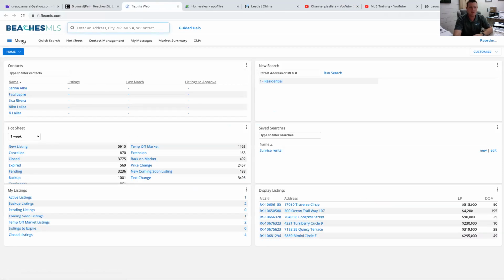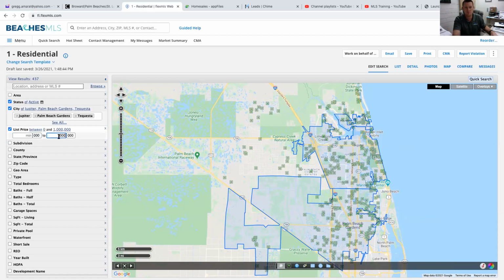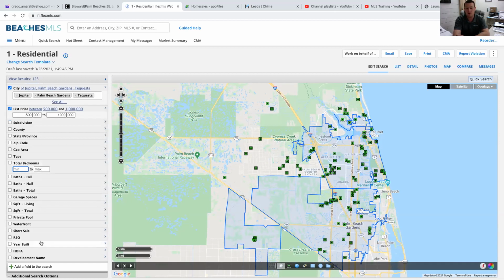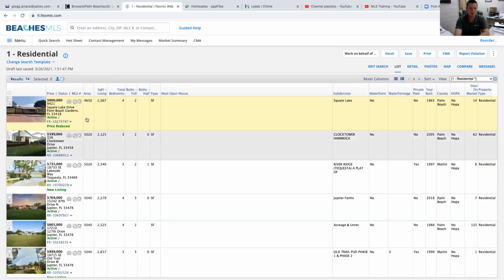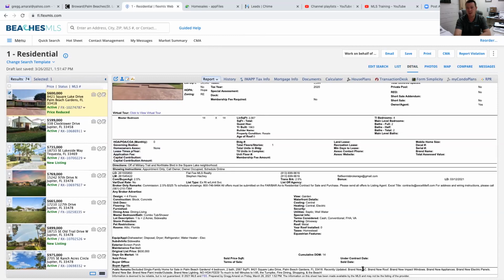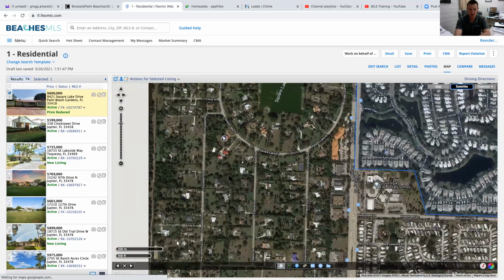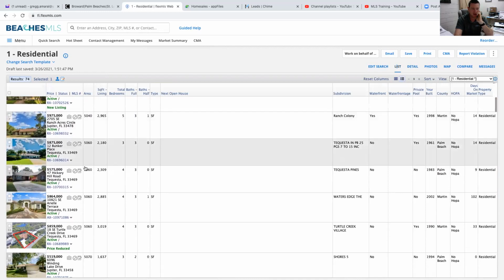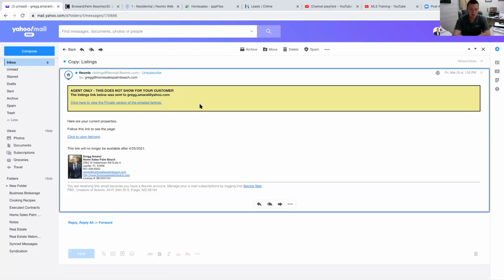MLS Training- How to perfect the buyer search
Are you on MLS and not 100% how to search the MLS for your buyers? Have no fear, Home Sales is here! Take a look at ur latest training video and how to perform searches for your buyers.